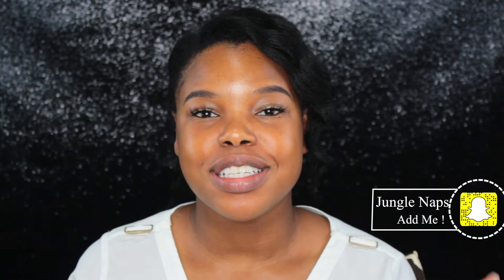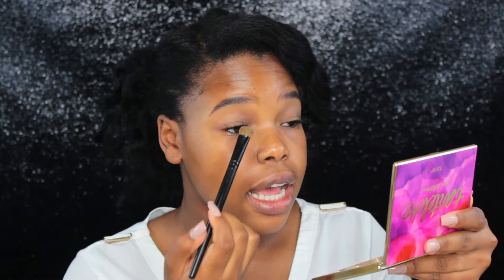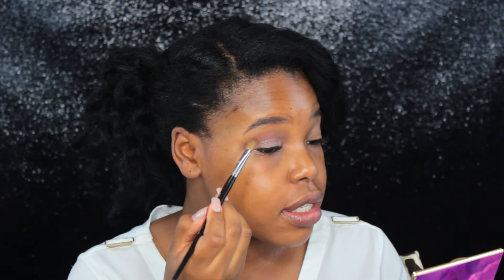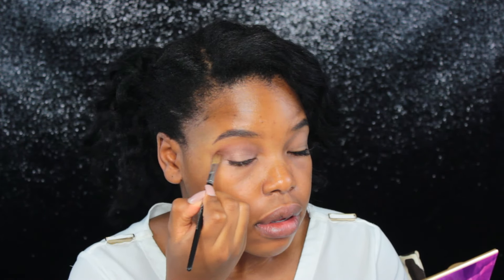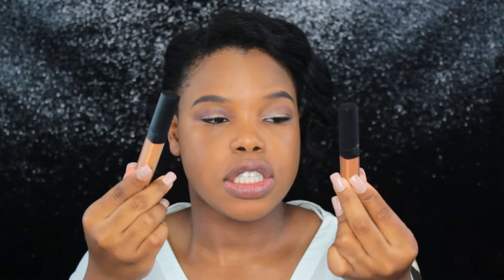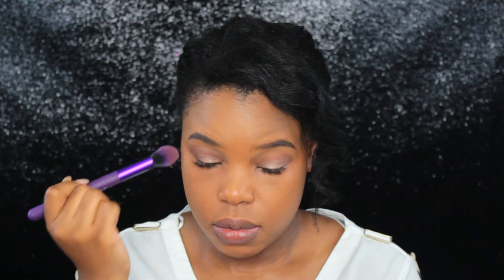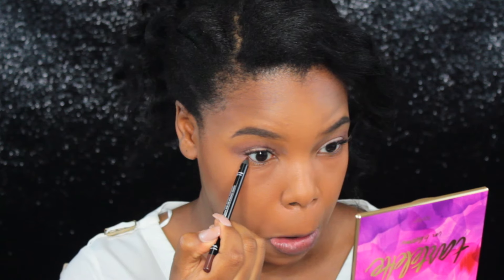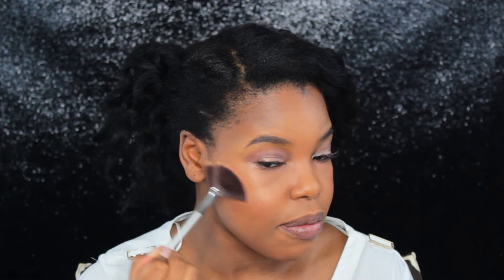Graduation Makeup Tutorial | Jungle Naps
Hey Guys! This makeup look is perfect if your headed to an upcoming graduation. It's a very soft daytime makeup look that is sure to compliment anyone's natural beauty.

PRODUCTS
Eyes
Smashbox 24 hour photofinish primer
Tartelette In Bloom palette

Face
Tarte Clean Slate Primer
Cover FX Foundation N90
Nars Radiant Creamy Concealer (Armade & Cafe)
black radiance pressed powder in Ebony
Nars blush in Dolce Vita
Becca Highlight Topaz
Laura Mercier translucent setting powder

Lips
Anastasia Beverly Hills Lip Gloss Sepia

FTC: None

🎥 TECH DEETS

My Camera

WRITE TO ME HERE
Jensine Finn
34 Blair Park Rd